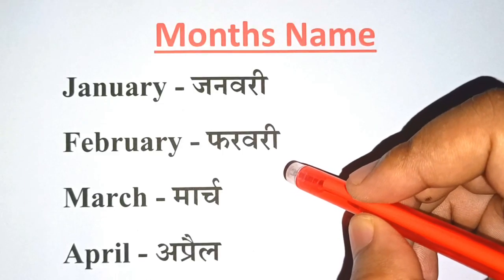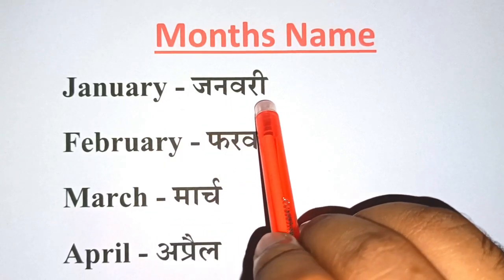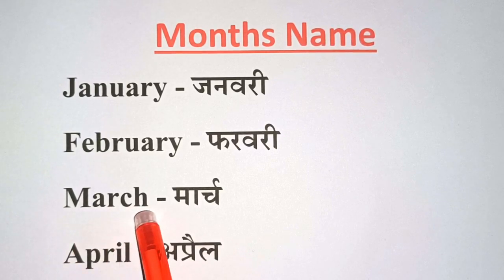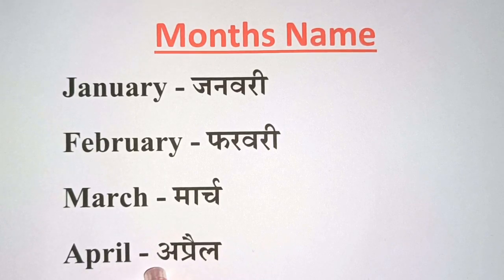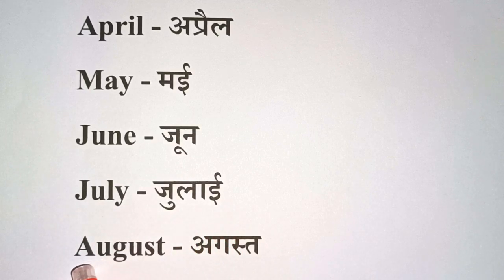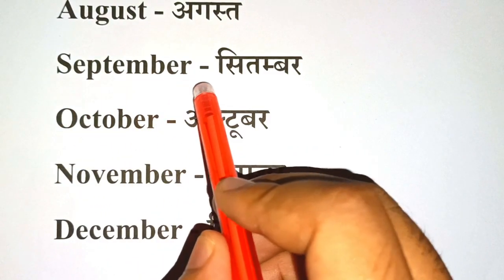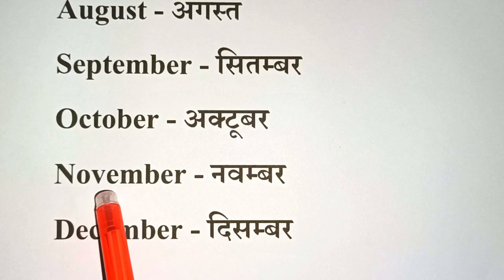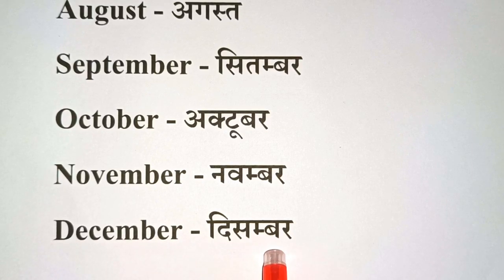January February Months Name/January February Ki Spelling/Mahino Ke Naam/January February March....